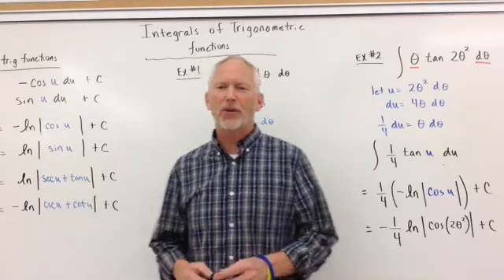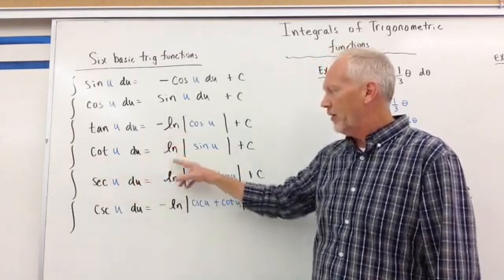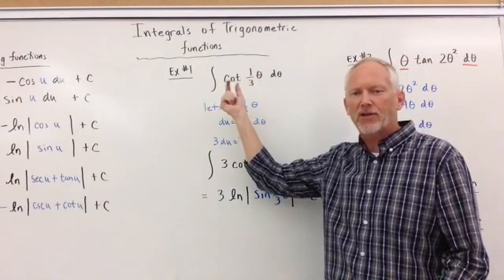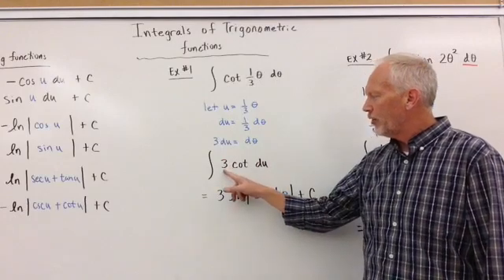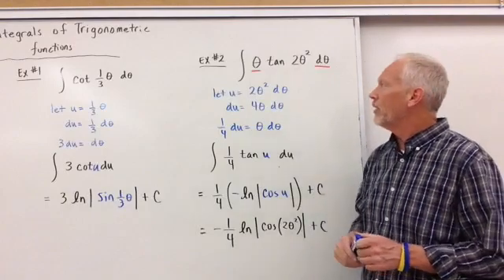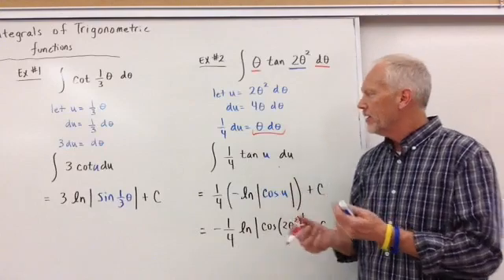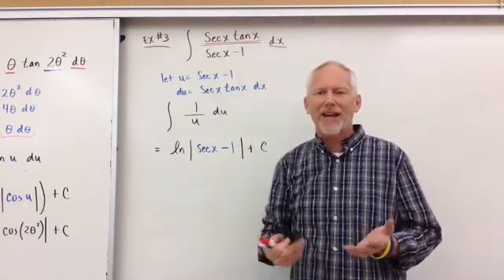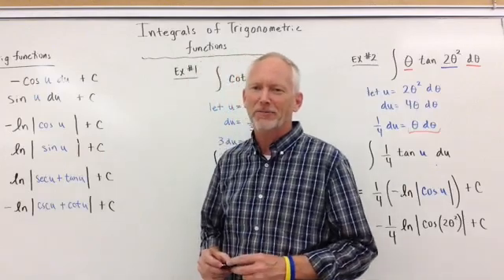Integration of Trig Functions with Natural Logs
This video introduces the concept of integrating trigonometric functions, including sine, cosine, tangent, secant, cosecant, and cotangent expressions. Steps and formulas are shown with examples.  Check out more math videos and a breakdown of weekly lessons on my